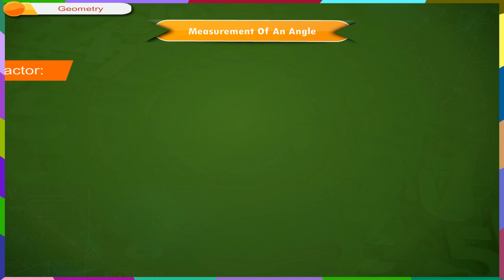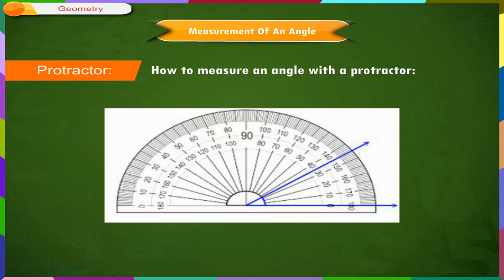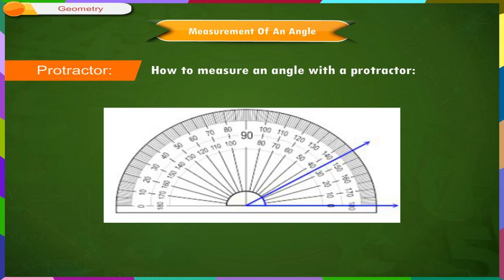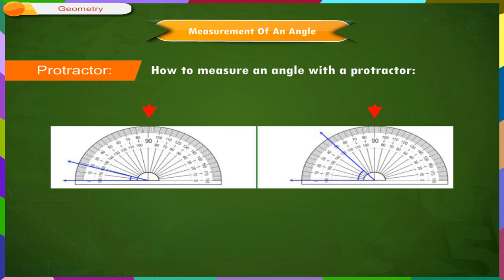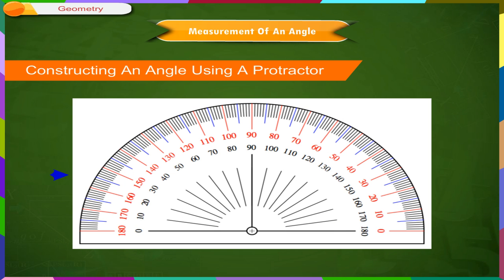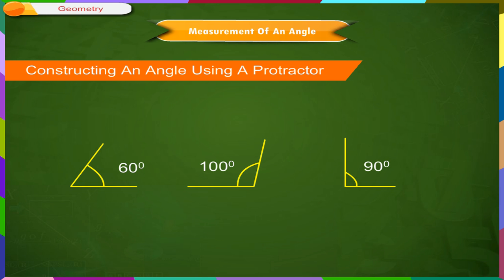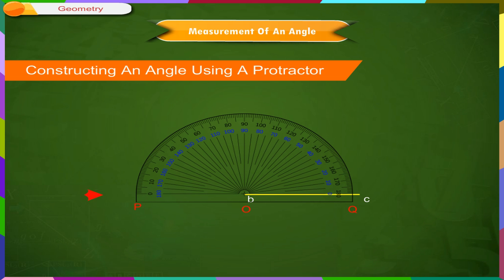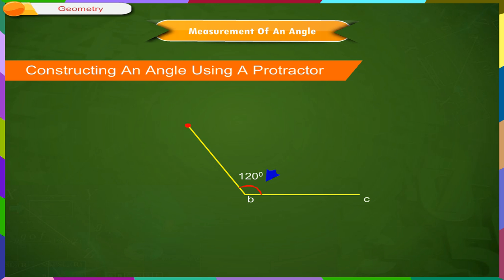Geometry (measurement of an angle) class-5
"This video from Kriti Prakashan Educational Videos on mathematics subject explains about Geometry.  It explains the concepts related to measurement of angles. Protractor is an important tool to measure an angle. These concepts are explained with examples. This video is suitable for class 5.Mode of communication is English.